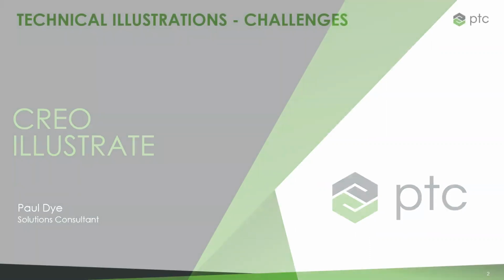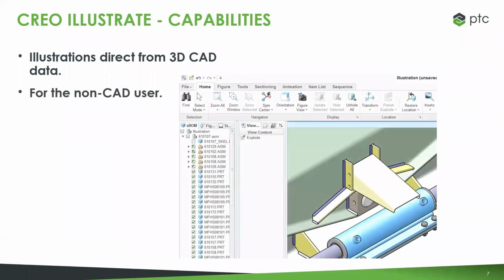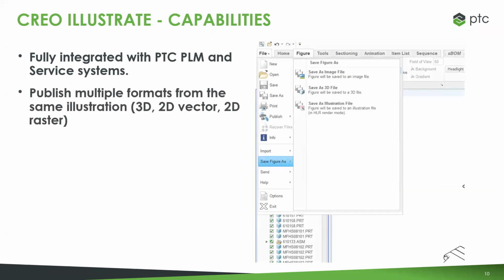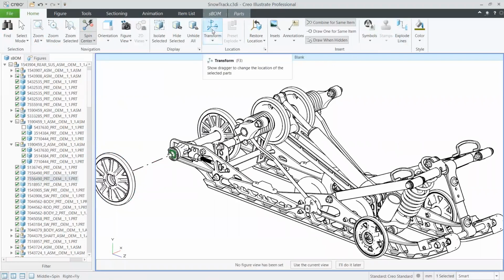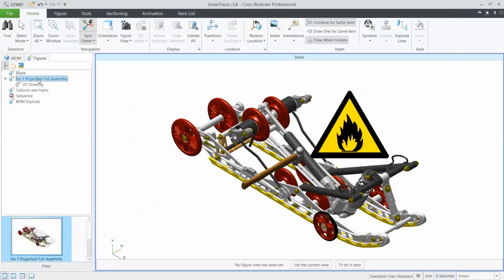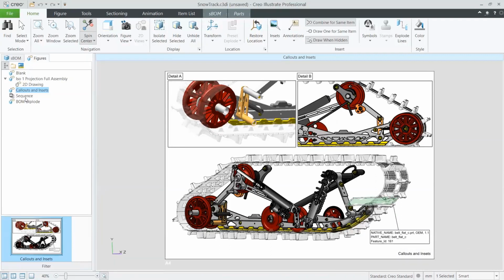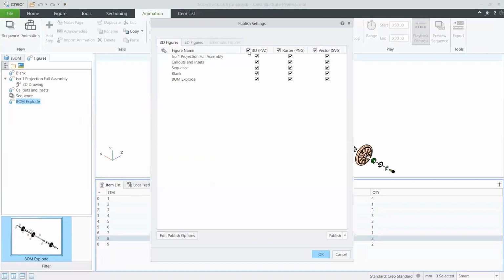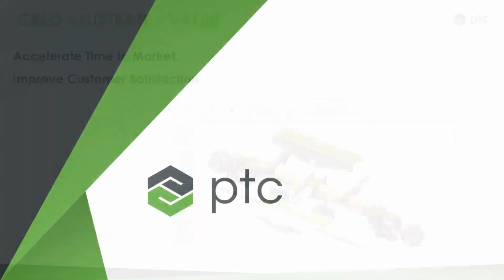Easily Create 3D Technical Illustrations with Creo Illustrate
Creo Illustrate enables technical illustrators, authors and service planners to repurpose design and engineering data from any 3D format for use in service procedures, training materials, illustrated parts catalogs and all forms of technical communications.

You can use any CAD file, does not need to be a Creo CAD file.

Create rich 3D technical illustrations, 2D drawings, and interactive animated sequences that accurately reflect current product configurations and support formats from hard copy to augmented reality.

- Empower illustrators to develop 3D content in as little as 15 minutes
- Reduce the amount of text and increase parts identification accuracy
- Automatically updates content as engineering and design changes
- Sets the foundation for an augmented reality strategy